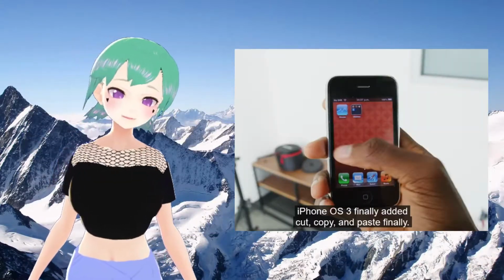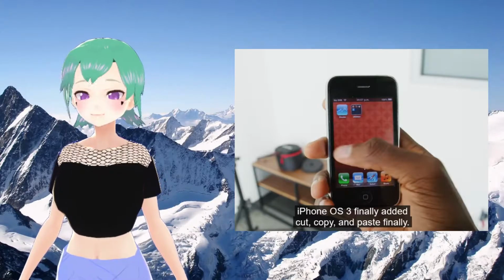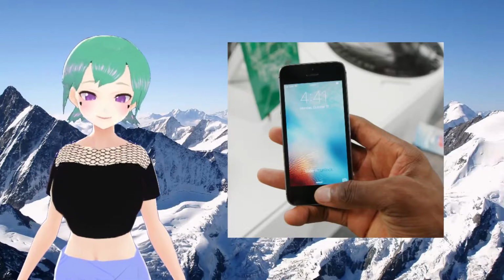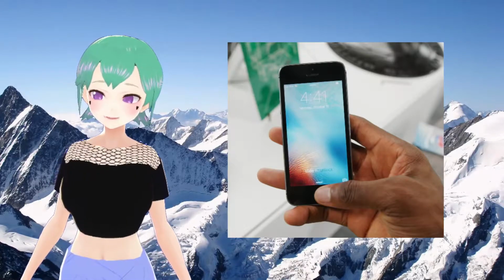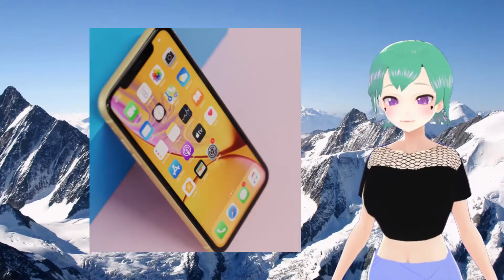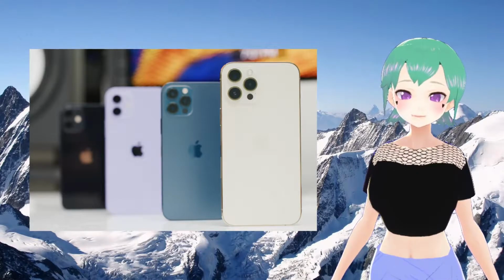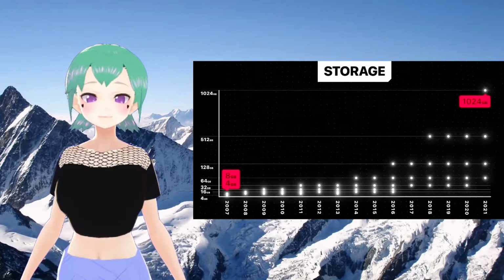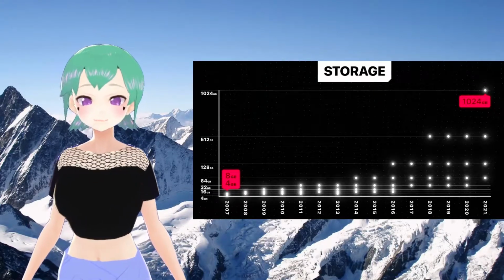Vtuber reviews "Reviewing EVERY iPhone Ever!" by MKBHD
I thought it'd be fun to use my collection of iPhones and knowledge of iOS to nitpick Marques Brownlee's iPhone review so hopefully you enjoy too 🥰

Sources I used: My own physical devices; Macrumor's iOS version roundups; Everymac